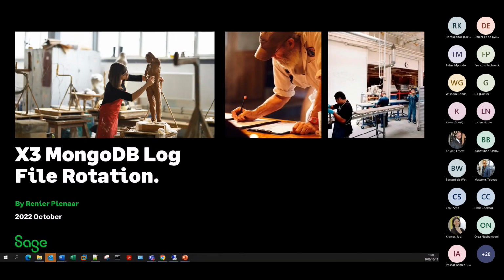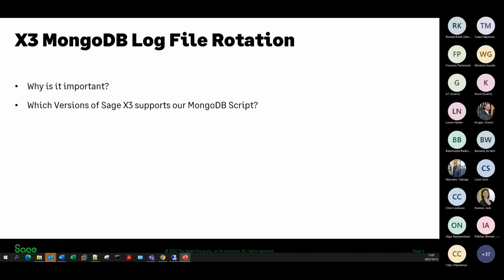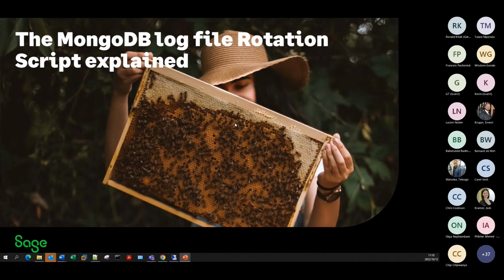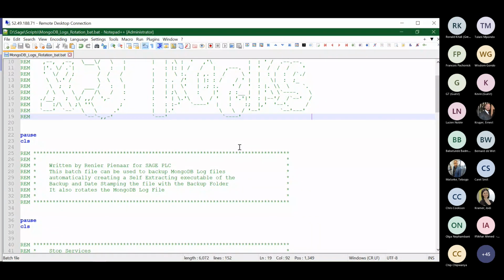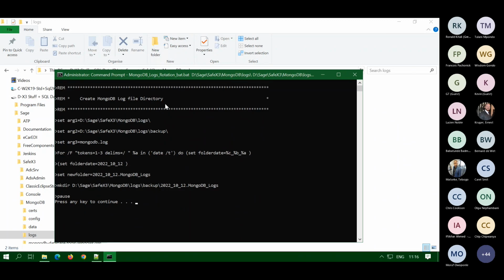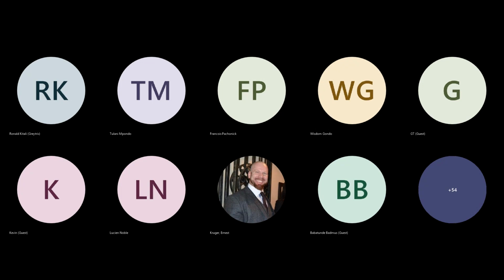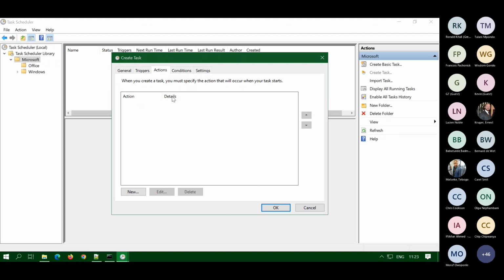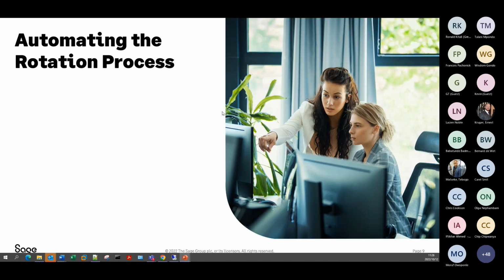Sage X3 MongoDB log File Rotation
BP enablement webinar recording.
MongoDB log file rotation
Best practice